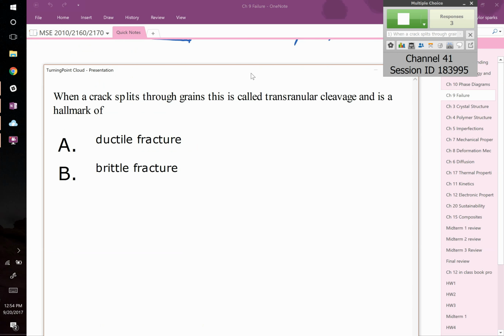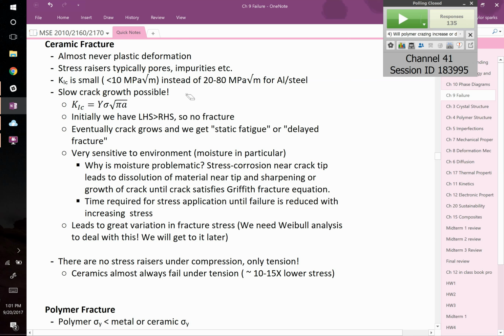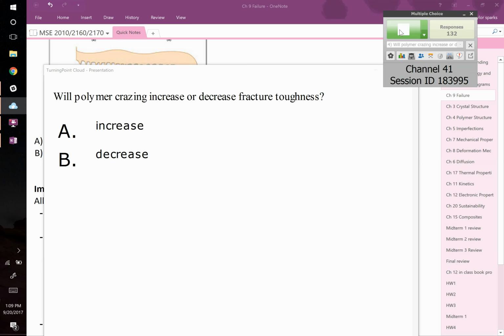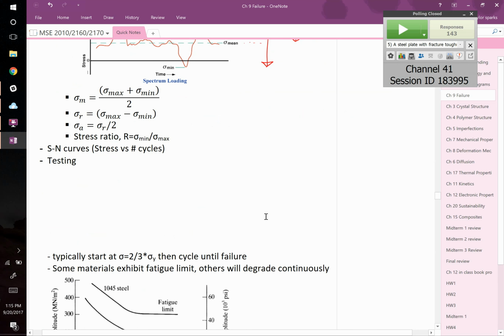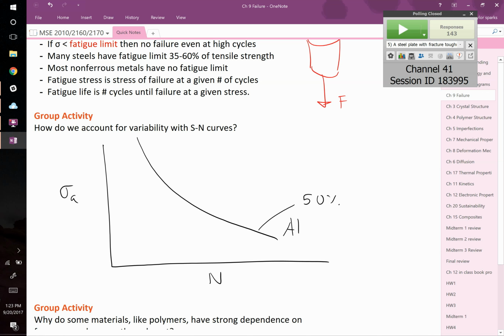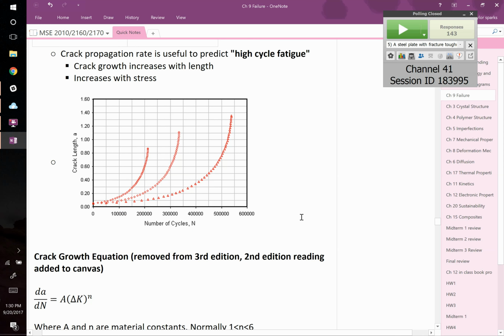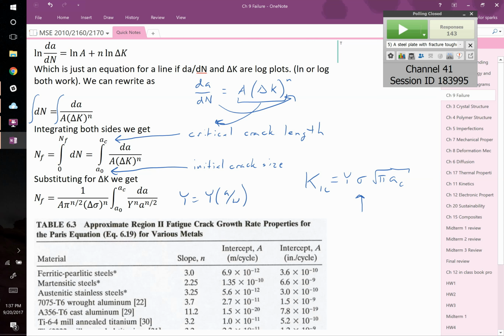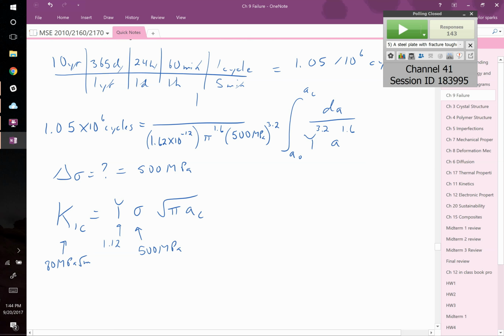Day 11 Crack Growth and Fatigue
0:00 reading quiz and review of Griffith fracture toughness
6:10 learning objectives
6:40 ceramic fracture, stress corrosion, static fatigue
10:23 polymer fracture
15:21 testing for fracture energy (impact testing)
16:37 ductile - brittle transition
19:34 cyclic stresses and fatigue failure, fatigue limit
27:35 how do we deal with variation in failure with S-N curves?
31:29 frequency dependence of S-N curves
33:51 mechanisms of cyclic crack growth
36:50 Paris law for crack growth
38:54 making the exponential crack growth equation look linear using log axes
40:29 solving the crack growth equation by integrating from initial to final crack length
41:57 determining critical flaw size
45:28 worked example of crack growth problem for number of cycles til failure and largest tolerable flaw size.